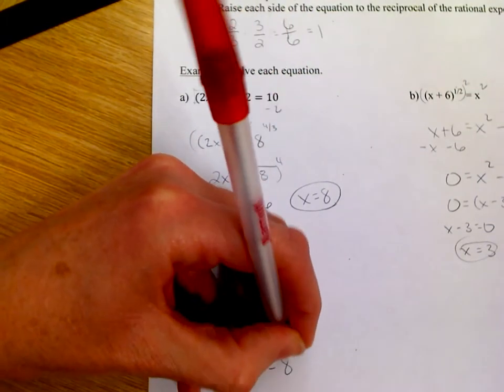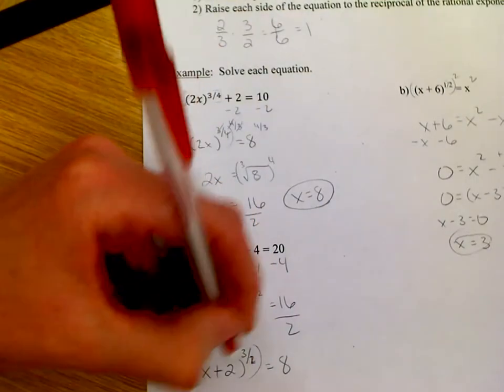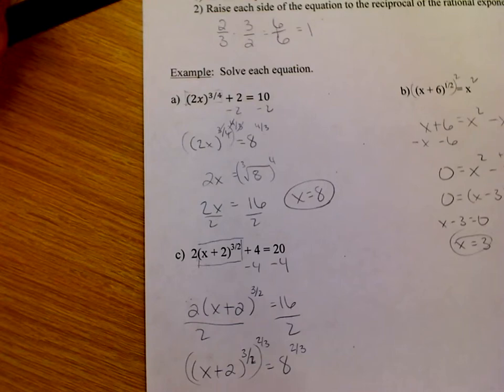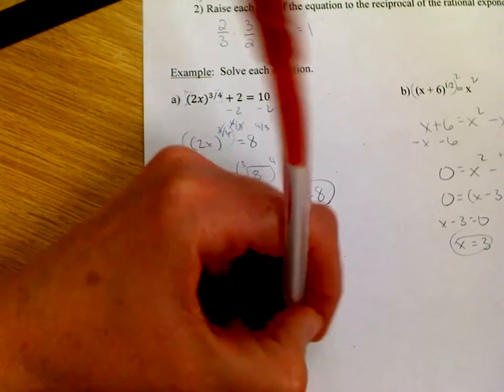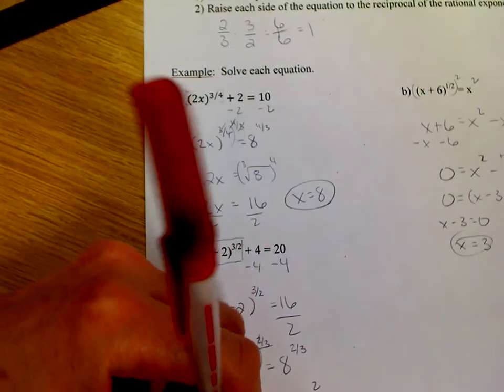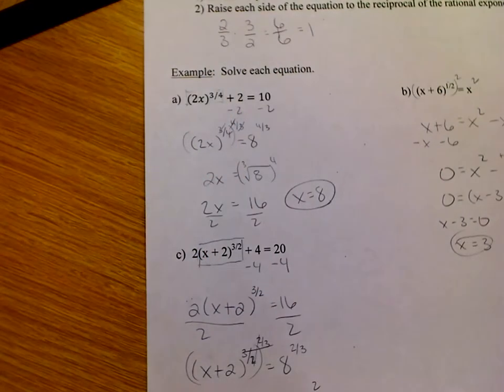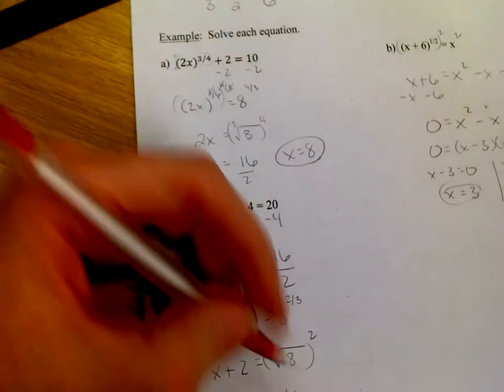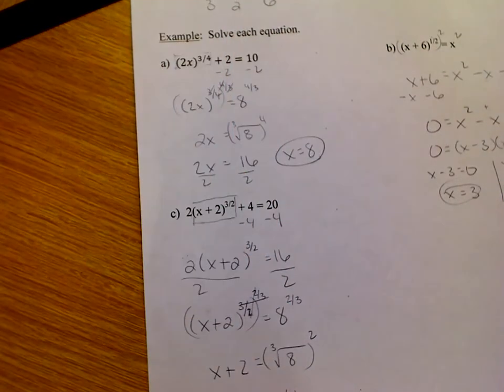Solving Equations with Rational Exponents